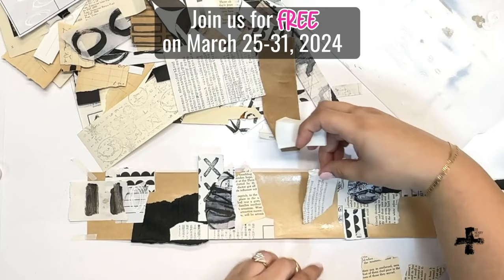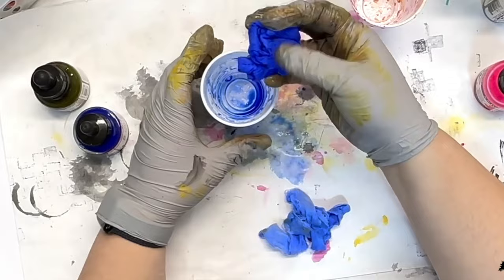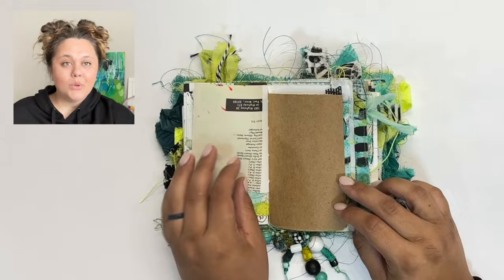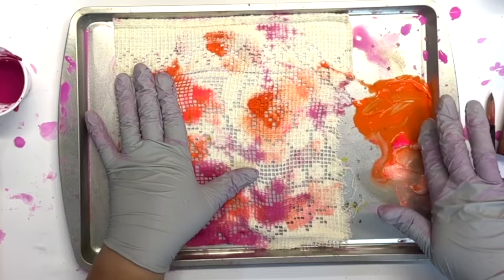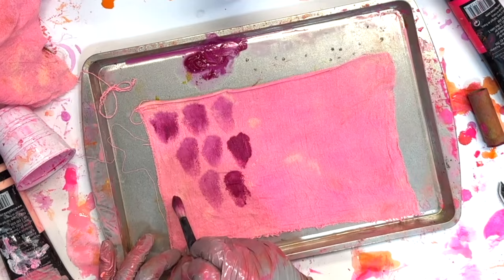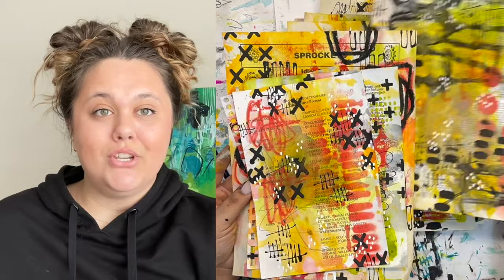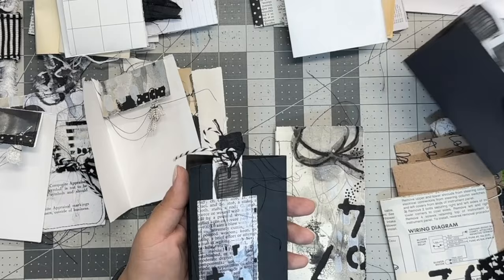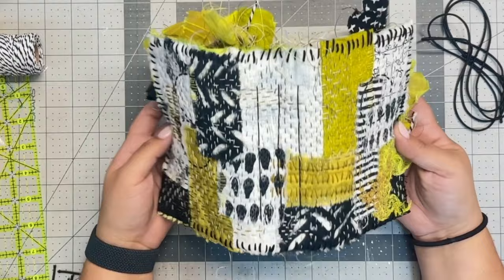Get Ready to Create: BB Bash and BB Art Journals Masterclass 2024 Enrollment Details Revealed!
Join me for the BB Bash! A free week-long event full of playful art creation!

Hey there, friends! I'm so excited to share some info about the upcoming BB Bash with you all. It's a free event that's happening from March 25th through 31st, and I really hope you'll join in on the fun. This bash was inspired by my own experience with the winter blues, feeling a bit creatively stale. So, I wanted to kickstart the transition to spring by bringing some playful art prompts and short video tutorials into your lives. These are quick, under 15-minute videos designed to spark your inspiration and get you rolling with your own creations. The idea is to give you a little nudge of inspiration and then let you run with it in your own art space. The best part? You can access the videos until April 6th, so you've got some time to dive in and have some arty fun.

And here's the big news - the annual BB Art Journals Class is coming up soon! If you're not familiar with it, this class is all about creating stunning, unique art journals over a 12-week period. The doors for enrollment are opening on March 29th, and you'll have until April 6th to secure your spot. We'll be kicking things off with a big welcome bash on April 14th, when the real fun begins. I've designed the class to cater to different learning styles, and it's packed with all sorts of creative techniques and tips. From fabric dyeing to journal covers, intuitive stitching to paper-making, interactive elements to binding and closures, we'll cover everything you need to create a show-stopping journal that truly reflects your artistic style. Plus, there are community-driven aspects of the class, including a private forum for sharing artwork, live office hours, and personalized feedback on your creations. I can't wait to craft some amazing art journals with you all!

00:00 Join the BB Bash - a free week long event full of playful art creation
01:45 Learn about the annual BB Art Journals Masterclass
04:48 Module 1 → Fabric dyeing and mark making
05:51 Module 2 → Fabric collage and journal covers
05:55 Module 3 → Intuitive stitching, slow stitching, hand stitching, and sewing machine quilting
07:06 Module 4 → Handmade papers, Messy Inky Drippy Papers, Mastersheets, and more
07:58 Module 5 → Interactive elements, all the pieces that will go into making your signatures. Flip outs, envelopes, pockets, fabric bits, and more!
08:49 Module 6 → Signatures, putting pages in order and your journal is starting to form
08:59 Module 7 →  Binding, attach your signatures and pages to your journal cover
09:32 Module 9 →  Closures, Finishing touches on your journal - wrapping it all up!
09:52 Module 8 → Embellishments, last but certainly not least! Learn to create thread baubles, fabric beads, hand covered stitched buttons
10:23 Bridging the gap between in-person and online art classes and experiences